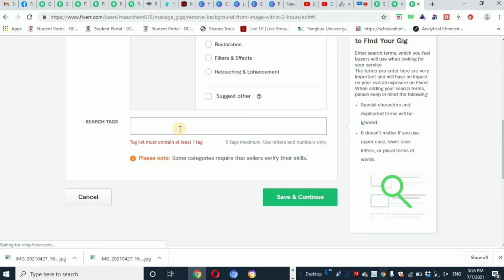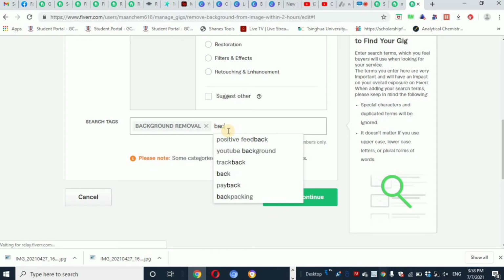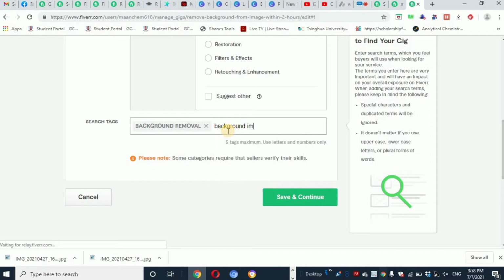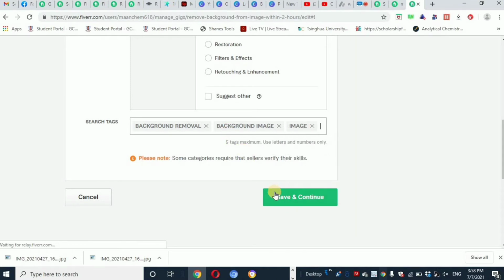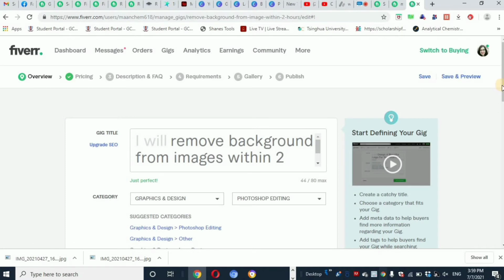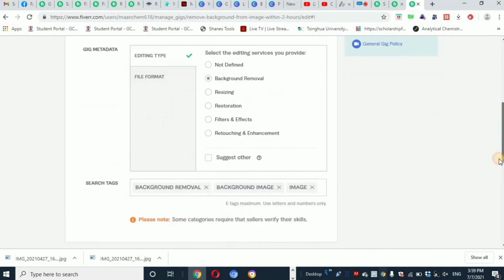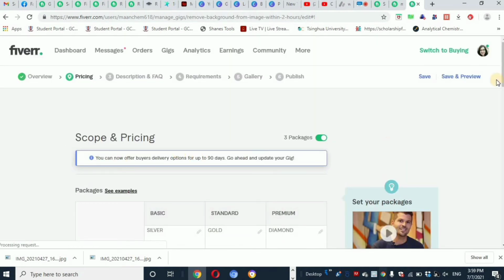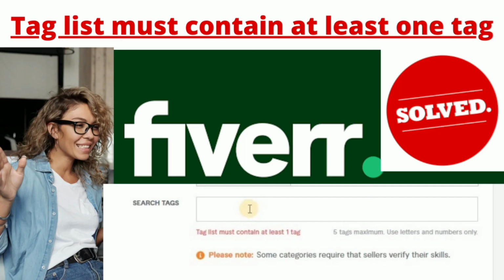"Tag list must contain at least one Tag" Fiverr gig error fixed 100%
in this video you can learn fixing Fiverr gig error
"Tag list must contain at least one tag"